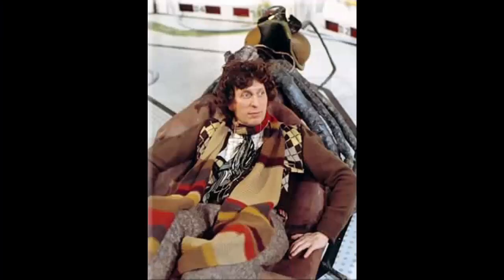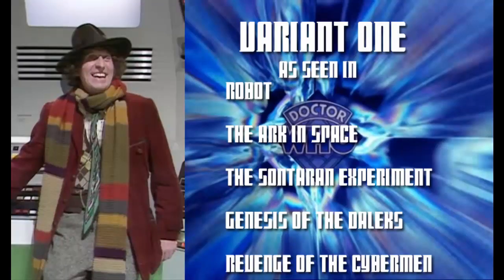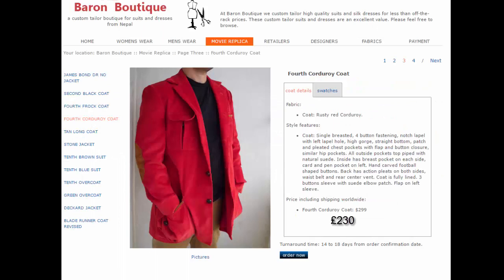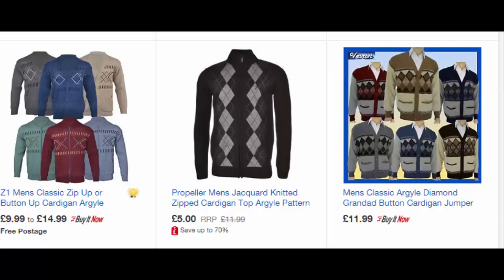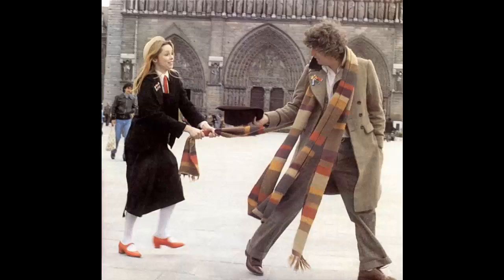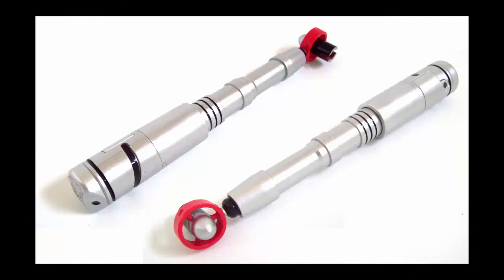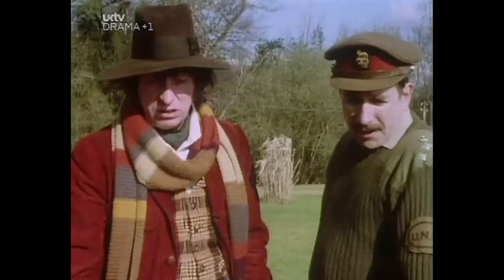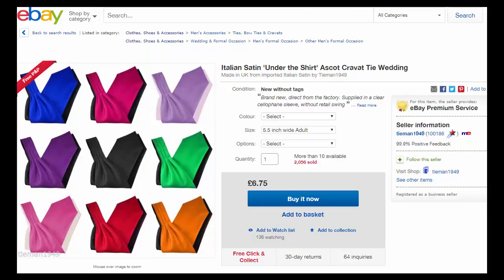How to Cosplay the Fourth Doctor - Part 1 (The Corduroy Look)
I’m back and indeed it is about time! Time for a brand new How to Cosplay – we’ve now finally moved onto the most popular Doctor of all time and definitely the most colourful and eccentric. Tom Baker is a wonderfully majestic being. Hope you all enjoy! ^_^

CARDIGAN

ALT £5 Cardigan (while stocks last)

Neckwear
ALT Neckerchief

TROUSERS (JUST AN EXAMPLE)

SHOES (EXAMPLE ONLY, DO TAKE A LOOK AROUND ^_^ )

TARDIS KEY